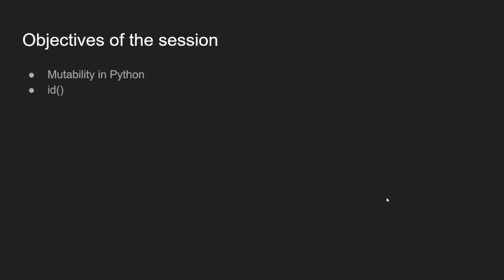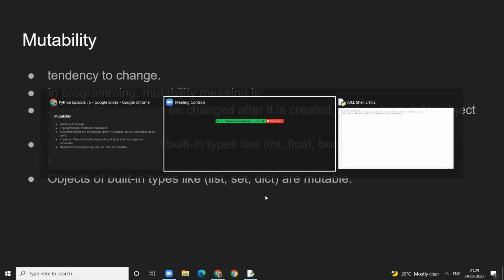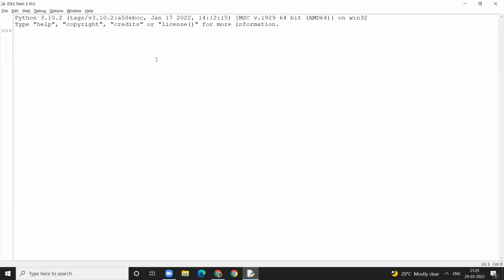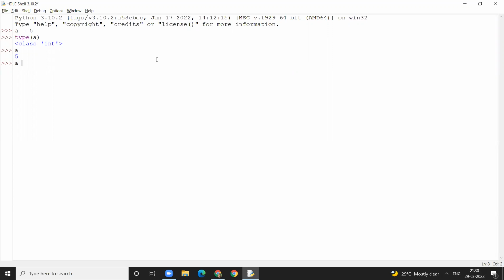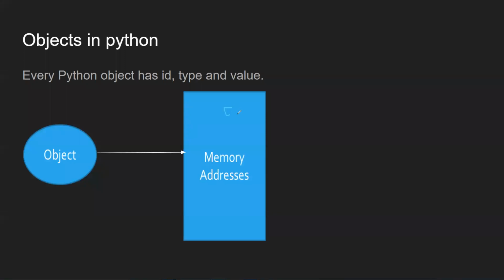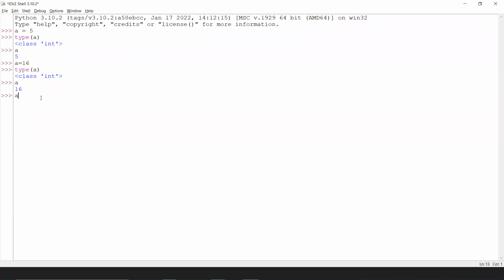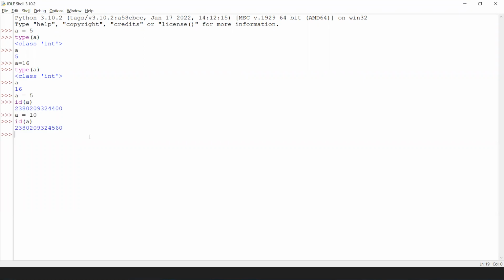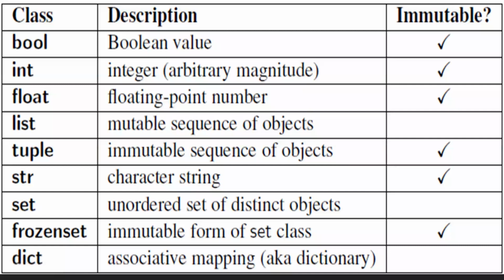Python Episode - 5 | Mutability in Python | id() function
This video explains the concept of mutability in Python.